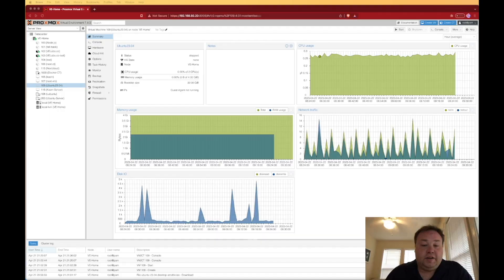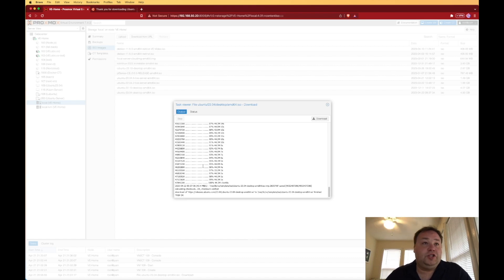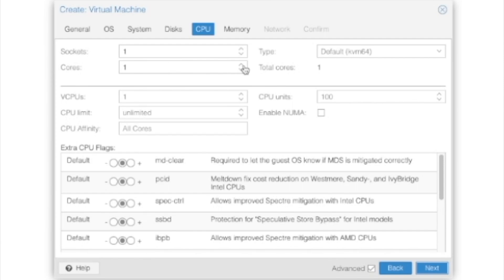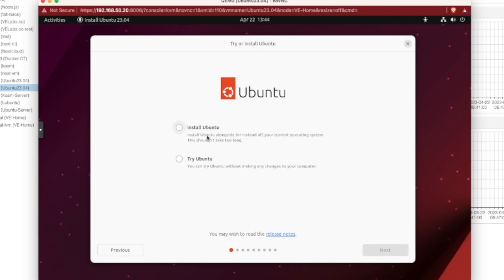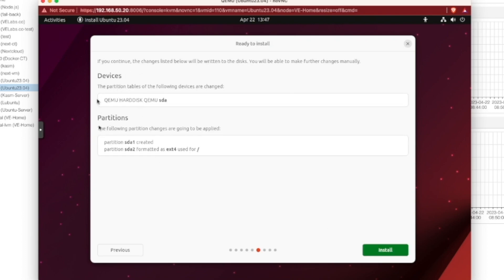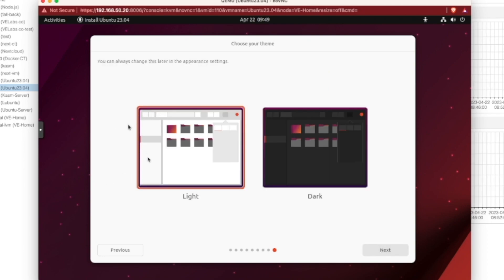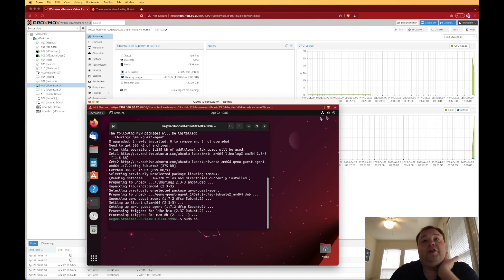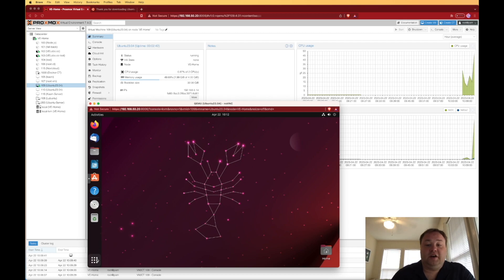Ubuntu 23.04 Install on Proxmox